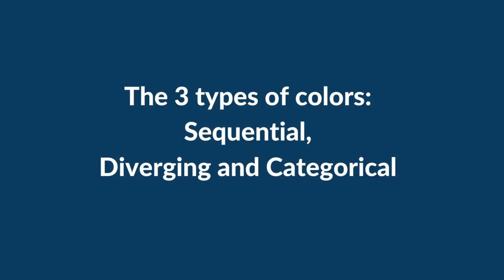How to use color in Data Visualization